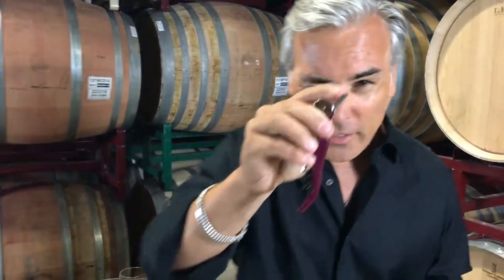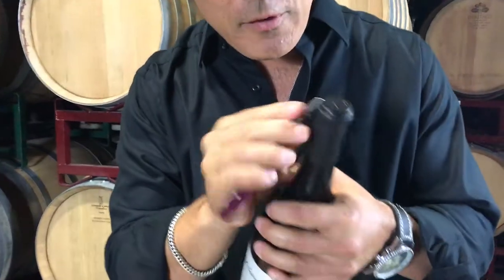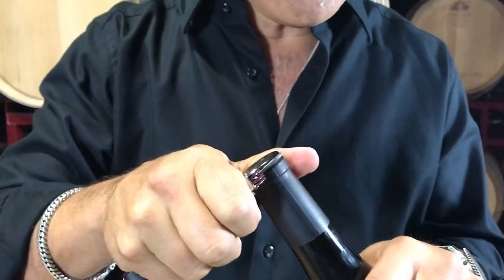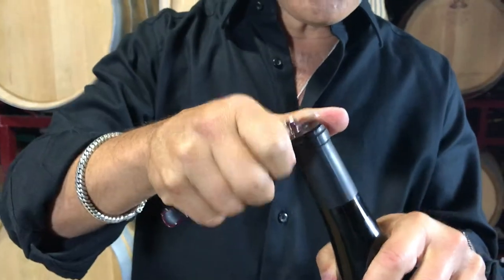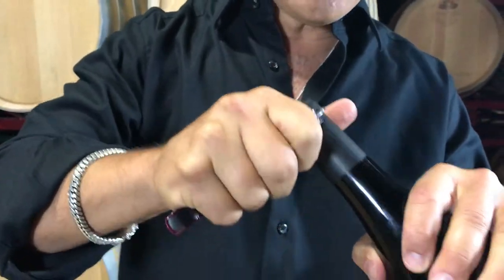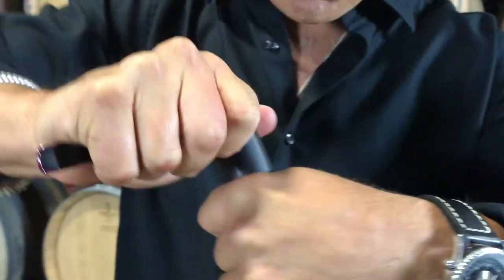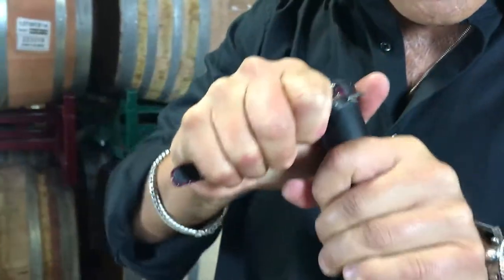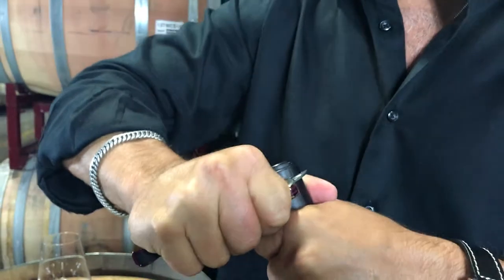How To remove a capsule like a sommelier